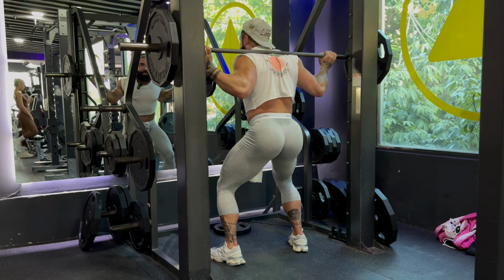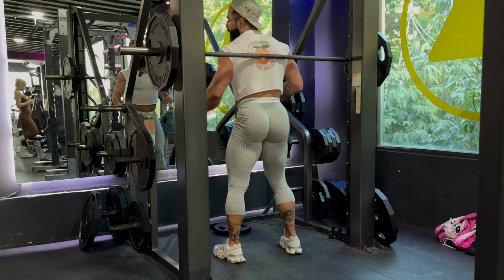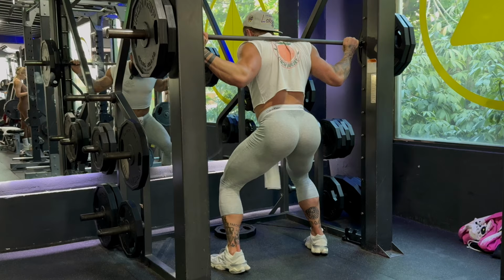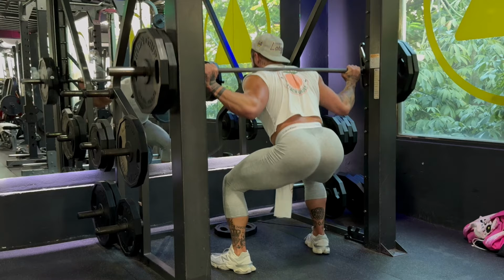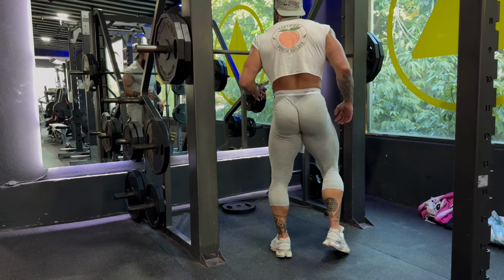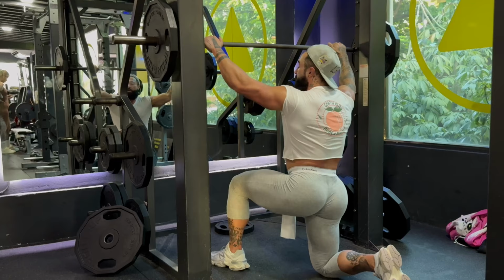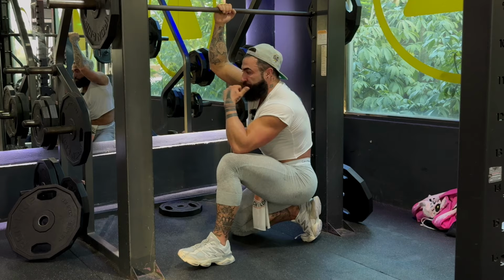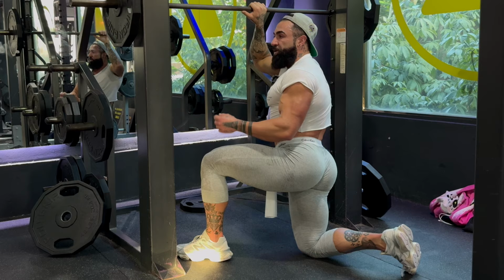BUILD BIG MUSCLES!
Want to Build Big Muscles? Then you need to try a "NUNZI SET!" Take your training to a new level! Check this out!